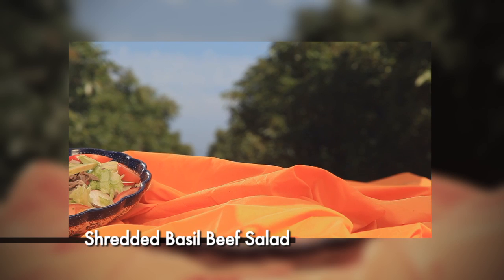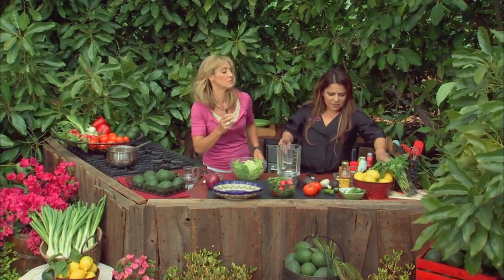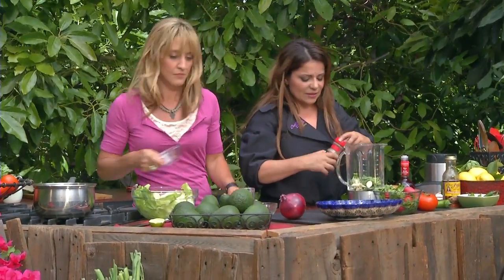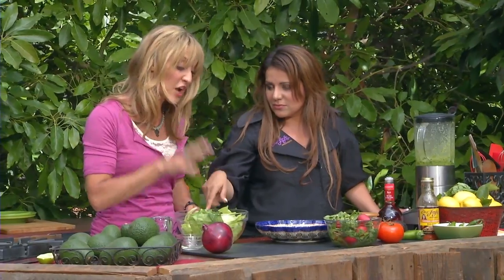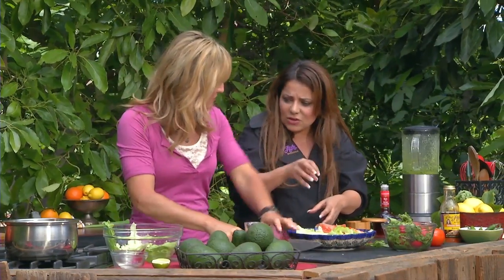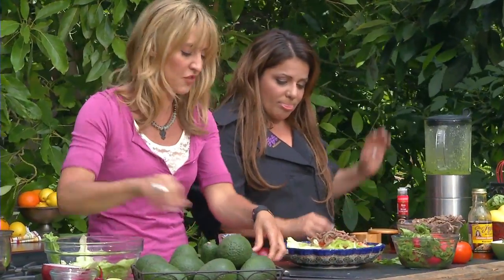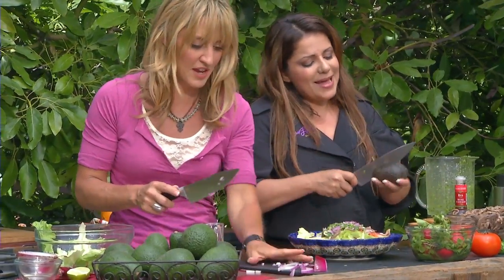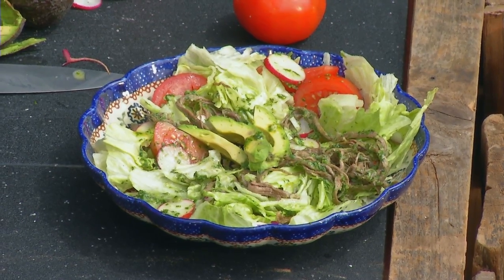Healthy & Easy Shredded Basil Beef Salad with Chef Lala | PBS Bringing It Home with Laura McIntosh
Find more great content of Bringing It Home

Join us this week on Bringing It Home as Laura invites Chef Lala to prepare four delicious recipes for our "Mexican Independence" episode.  Laura and Chef LaLa will show us four simple recies for our Mexican celebration straight from the fields!  Laura then shows viewers "What's Fresh" and to the avocado orchards.  Learn about where your food comes from and the best ways to prepare what is in season.  Also, learn how to prepare quick and easy mexican recipes using Juanita's products.